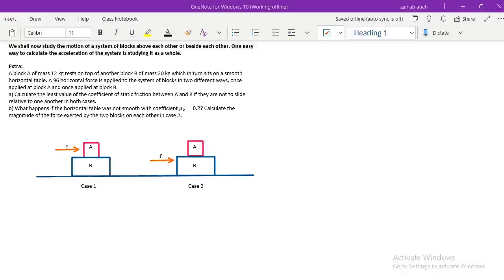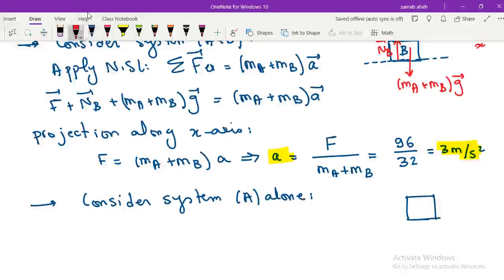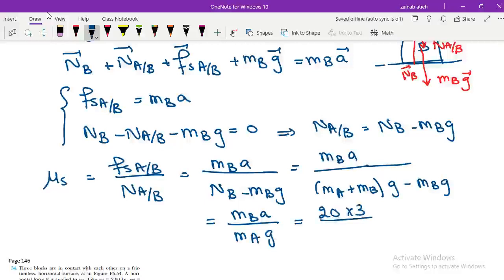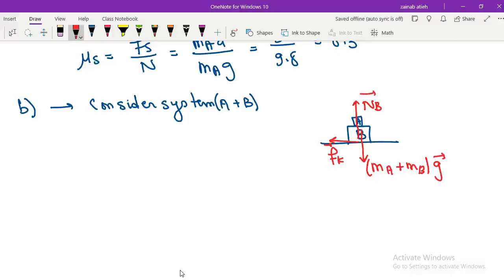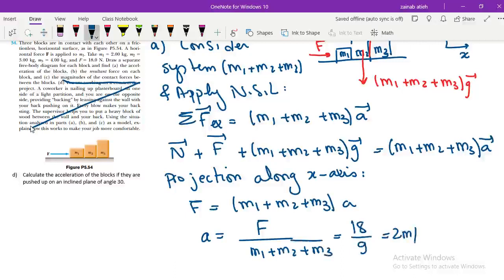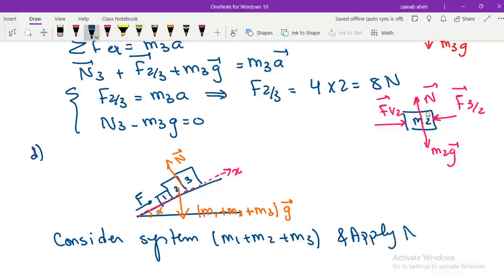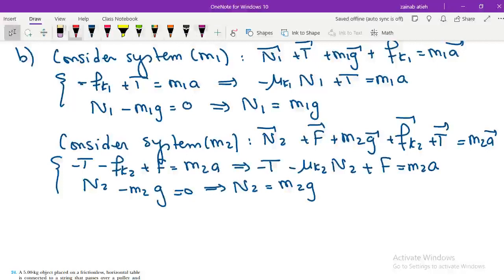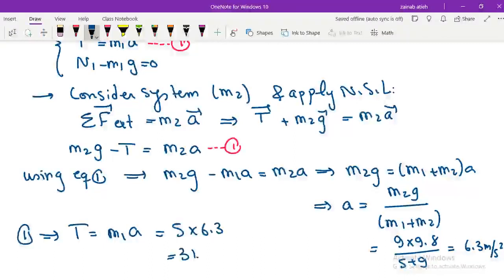P1104 / Chapter 5: The Laws of Motion - Part 3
In Chapters 2 and 4, we described the motion of an object in terms of its position, velocity, and acceleration without considering what might influence that motion. Now we consider that influence: Why does the motion of an object change? What might cause one object to remain at rest and another object to accelerate? Why is it generally easier to move a small object than a large object? The two main factors we need to consider are the forces acting on an object and the mass of the object.
In this chapter, we begin our study of dynamics by discussing the three basic laws of motion, which deal with forces and masses and were formulated more than three centuries ago by Isaac Newton.